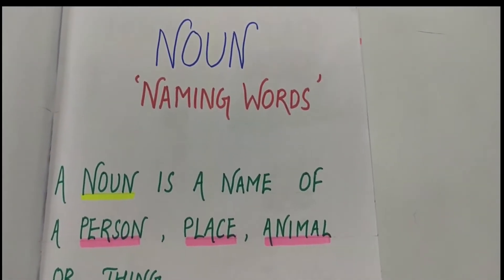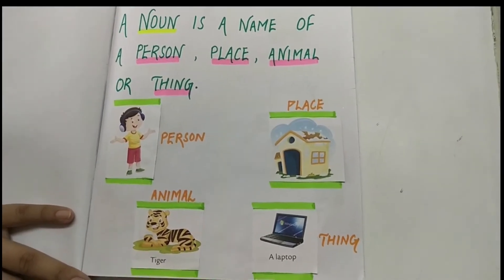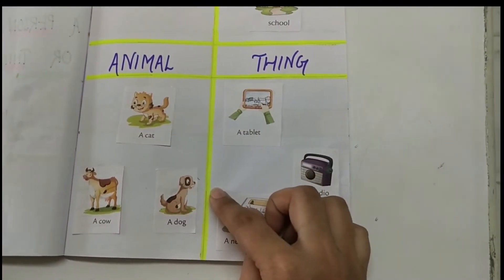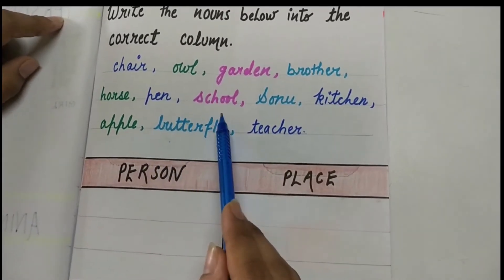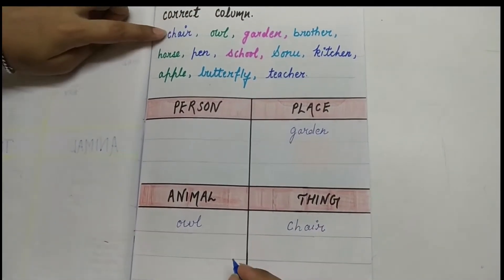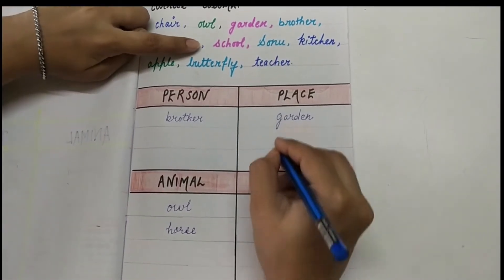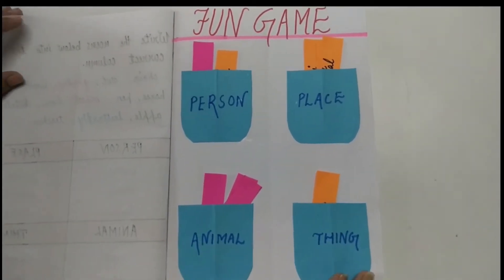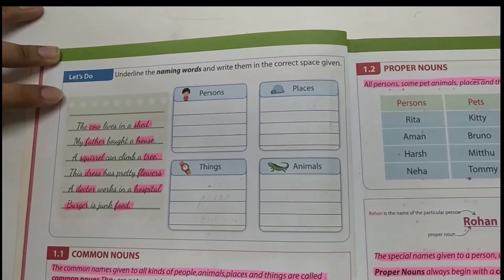English Grammar For Class 2 | Ch : 1 Noun Parul ms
In this video we will learn about noun.